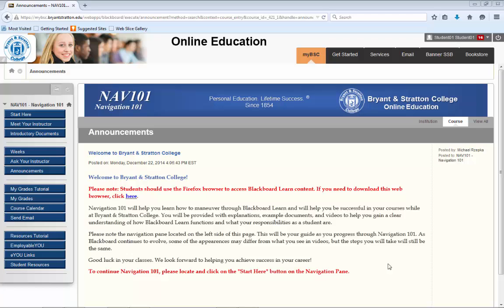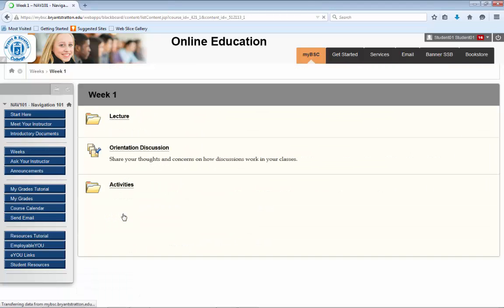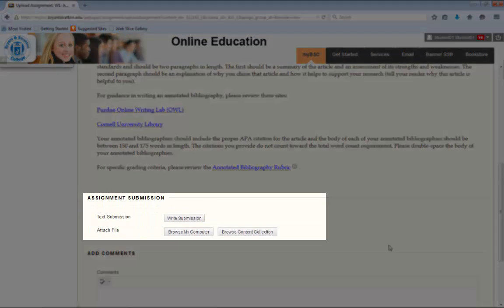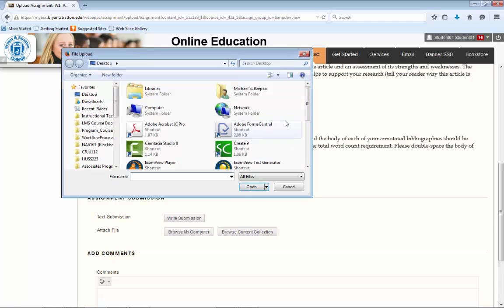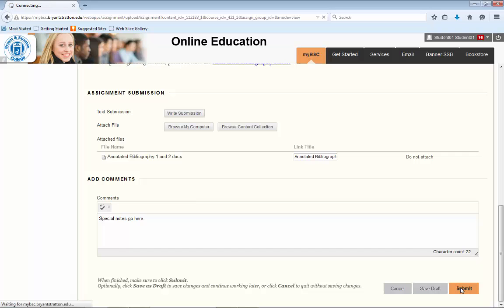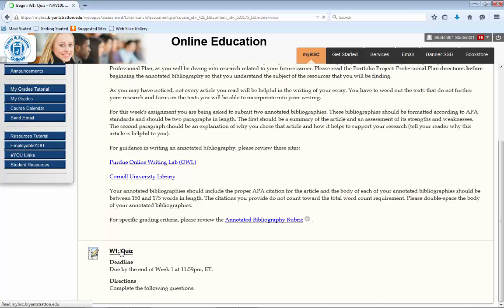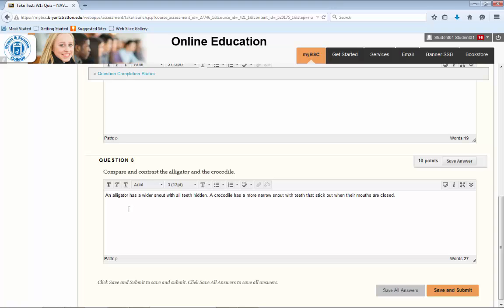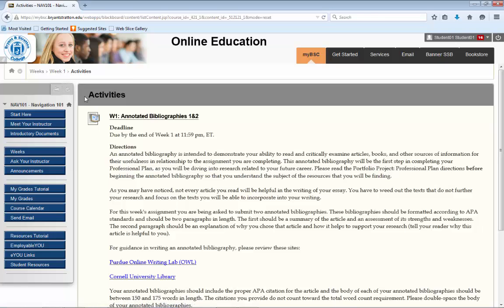Activities Tutorial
How to access and complete Bryant & Stratton College Activities in Blackboard.